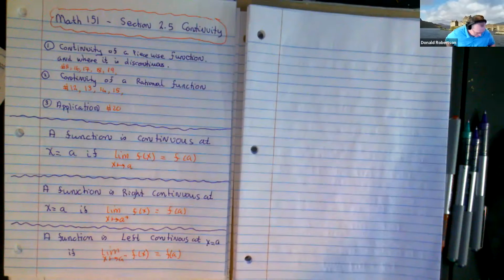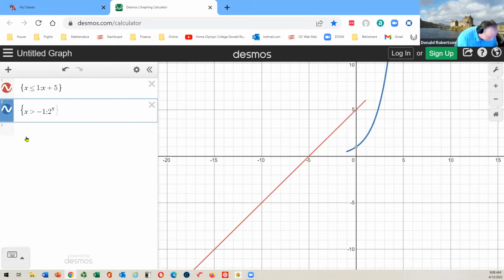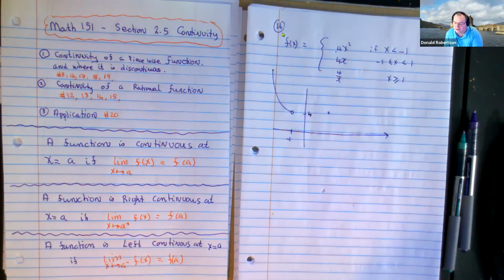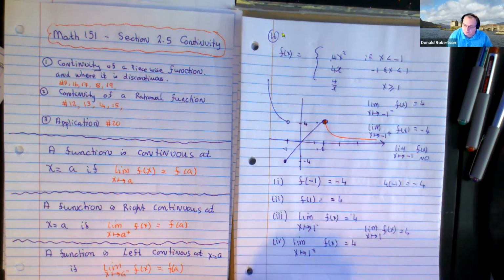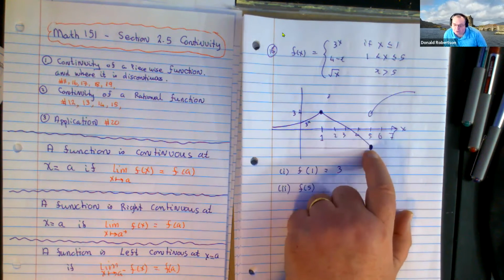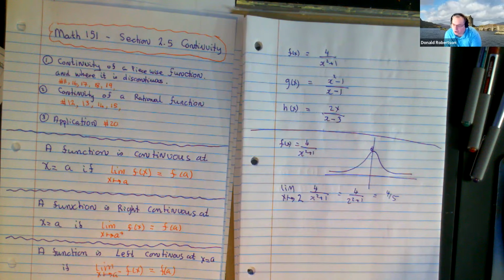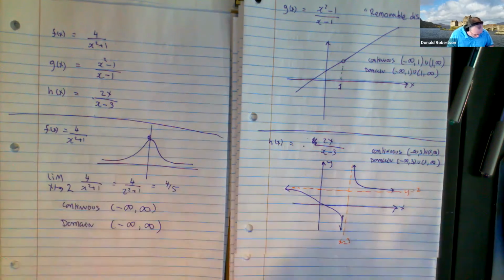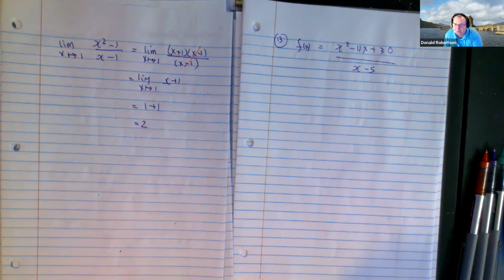Math 151 Tue 12th April Section 5 5 Continuity